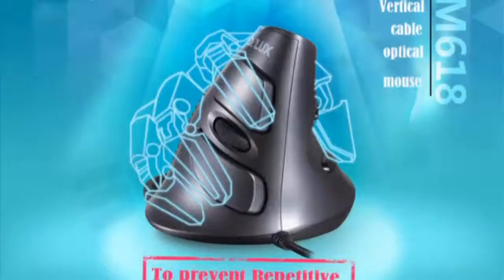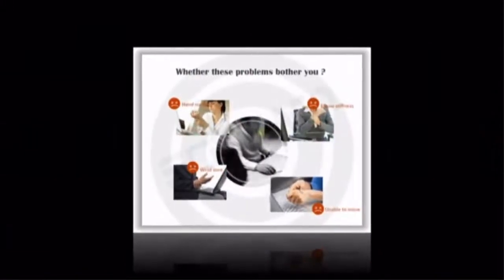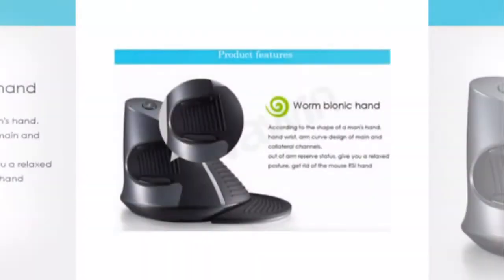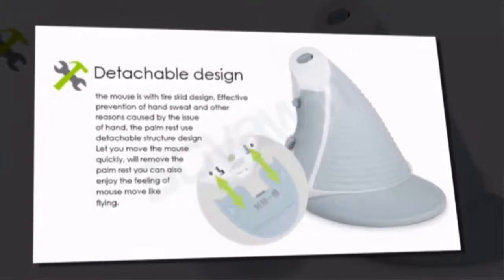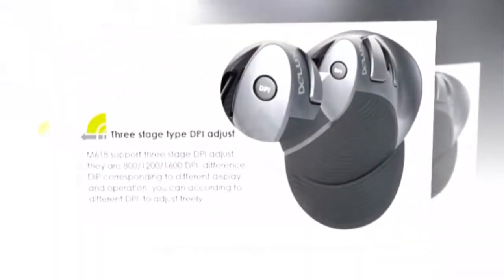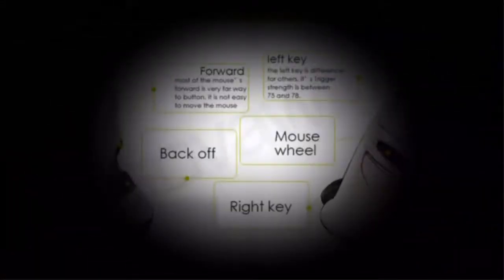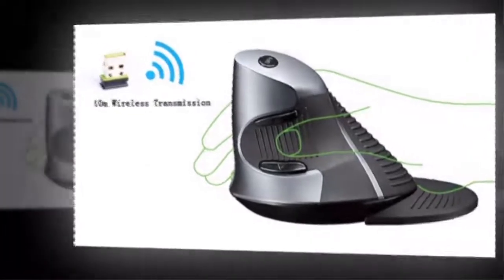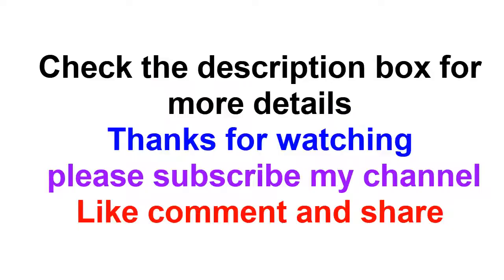Digital USB 2.4g Bluetooth Optical Mause|| PC Laptop Office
Delux M618 Wireless Ergonomic Vertical Mouse 2.4g 6 Button Mice 1600 DPI Computer USB Optical Mause for PC Laptop Office